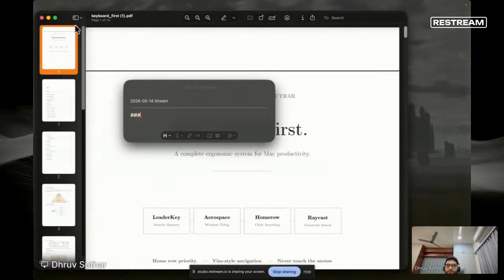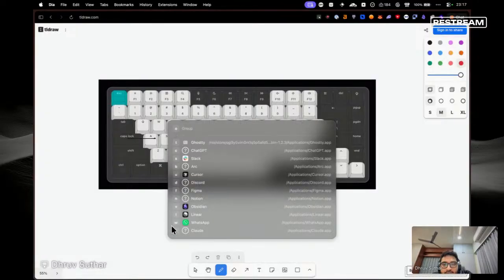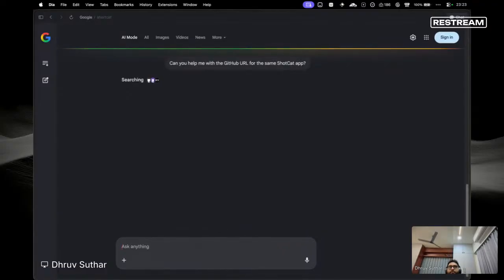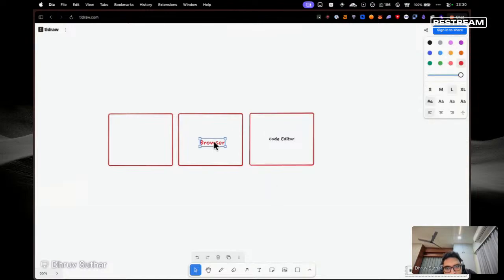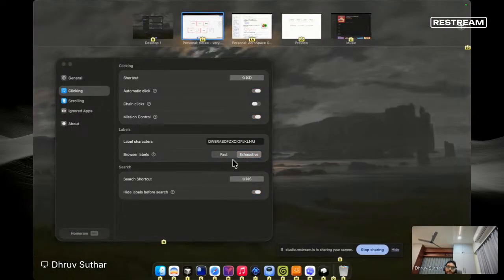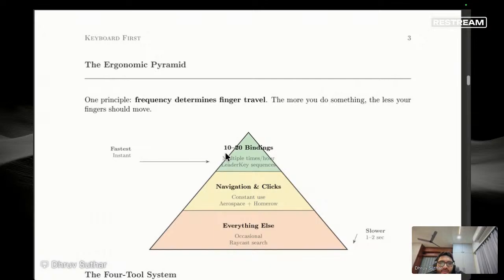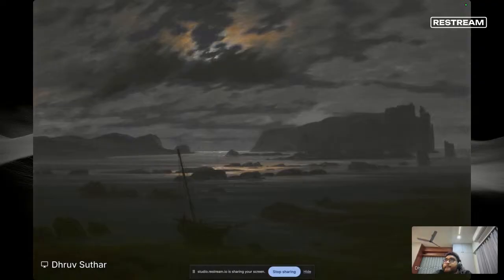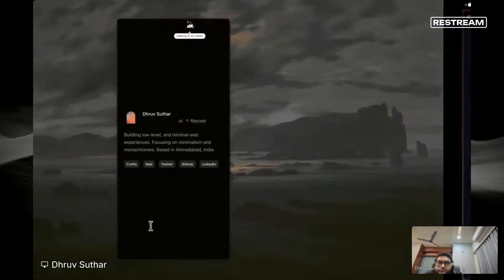Glaze App and Development Workflows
Introduction to keyboard first workflows and the WIP Glaze app showcase